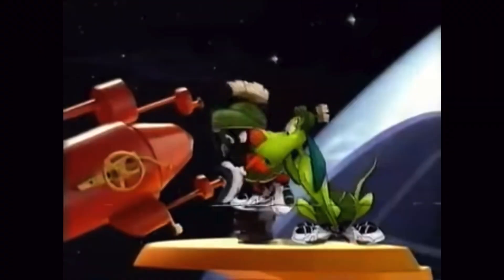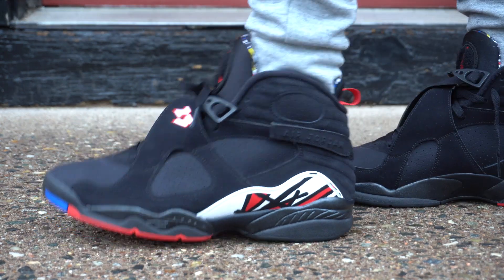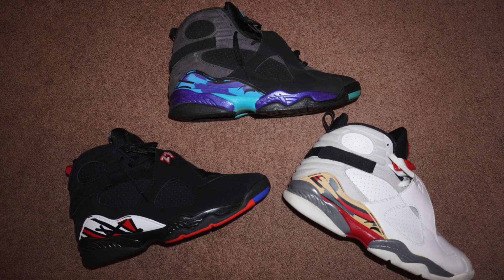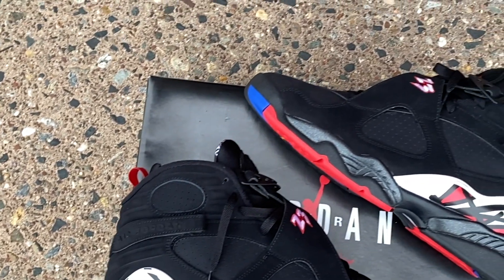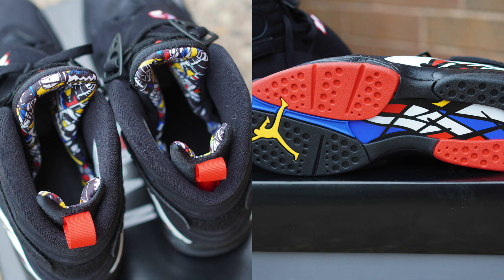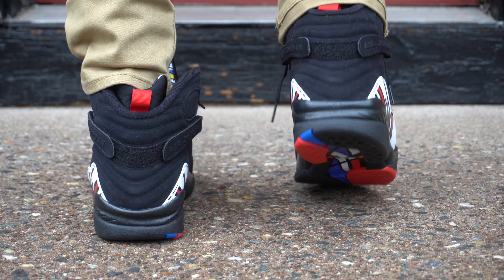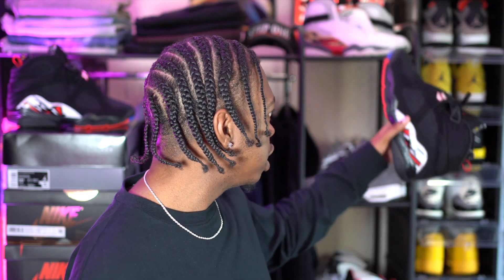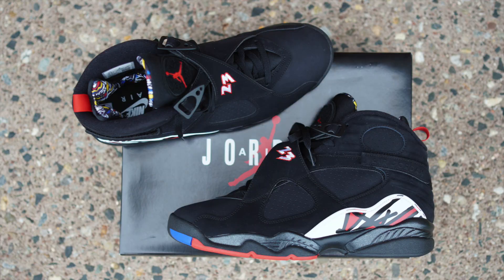Air Jordan 8 Playoff 2023 On Feet & Review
SKEEYEE!!! In today's video I'll be reviewing the Air Jordan 8 Playoff with on feet looks.